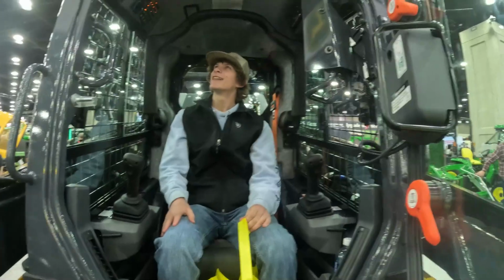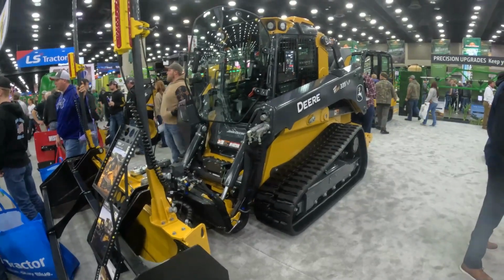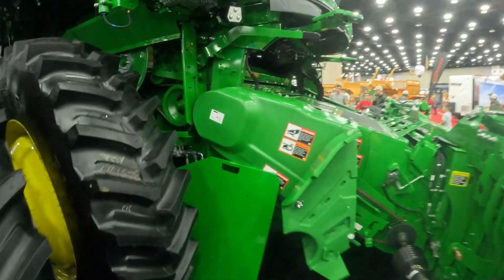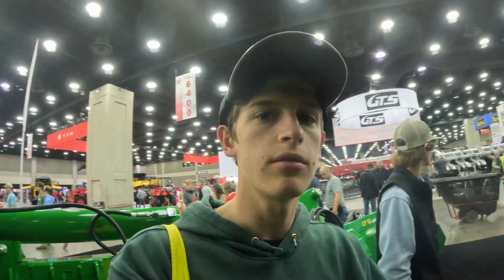National Farm Machinery Show 2025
In this weeks video we visited the national farm machinery show in Louisville , Kentucky.